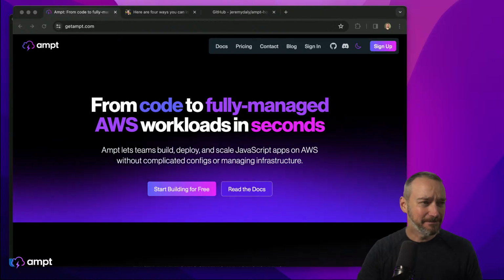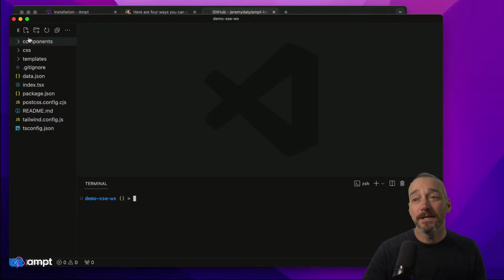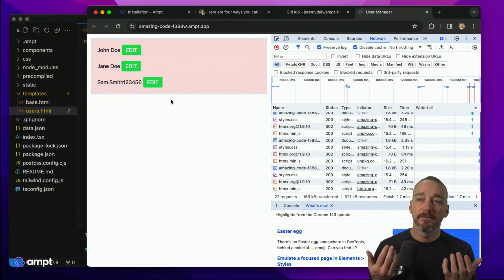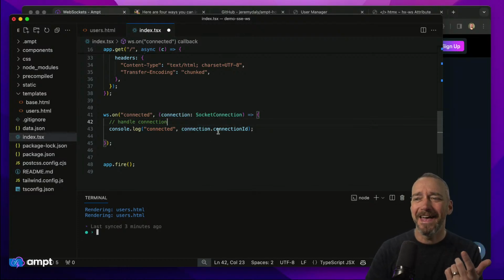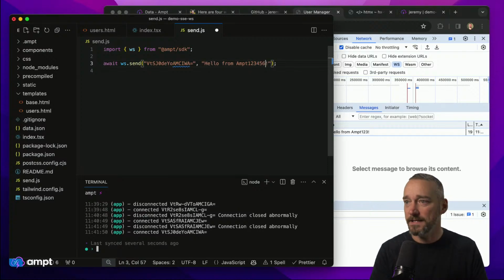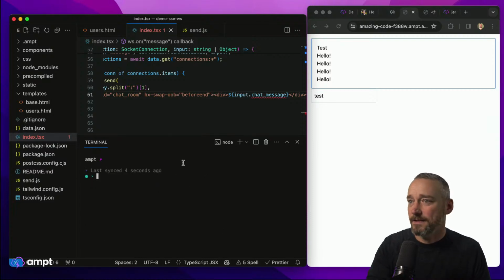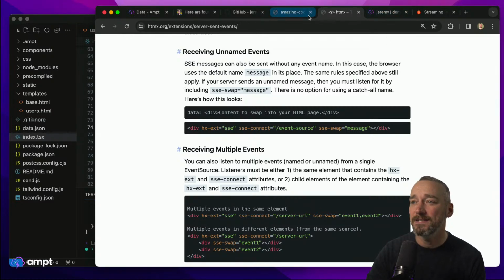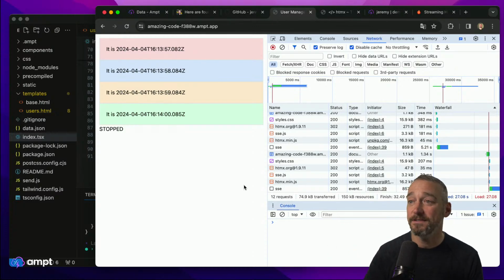Ampt Live: Utilizing Server-Sent Events (SSE) and WebSockets with HTMX and Ampt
Join Jeremy Daly to learn how to utilize real time communication channels within your HTMX apps using serverless AWS backends deployed with Ampt.